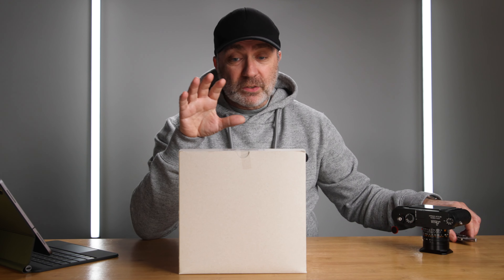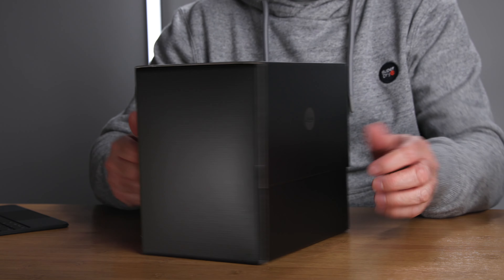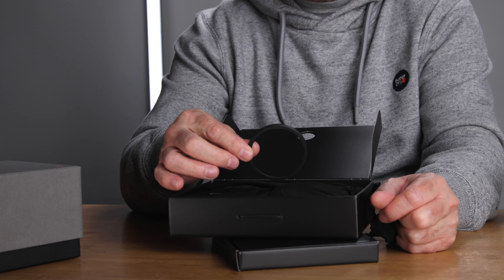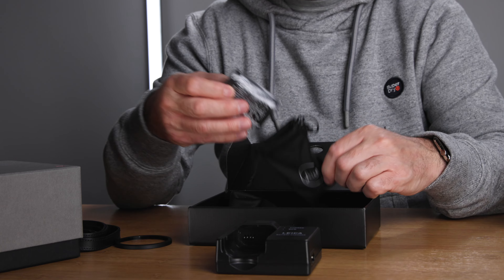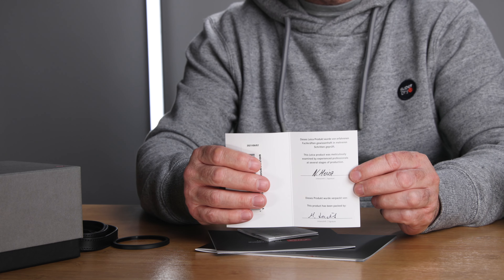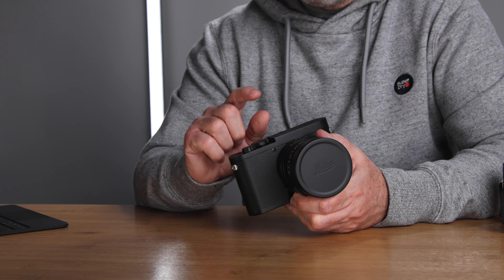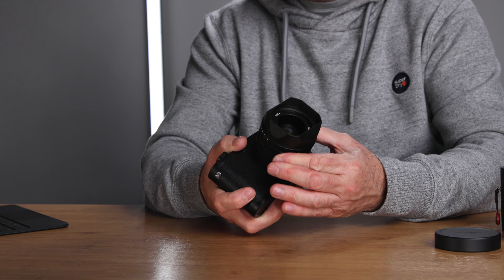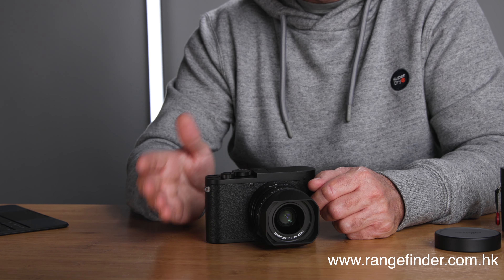Unboxing My New Leica Camera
A quick video unboxing my new Leica camera and to see if you guys can guess which model I have purchased.

This video was shot on :
Canon C70 + Canon  RF 14-35mm f/4
Canon R5C + Canon  RF 24-105mm f/4

Leica Q2 monochrom
Leica M11
Leica Q2
Leica SL2
Leica SL2-S